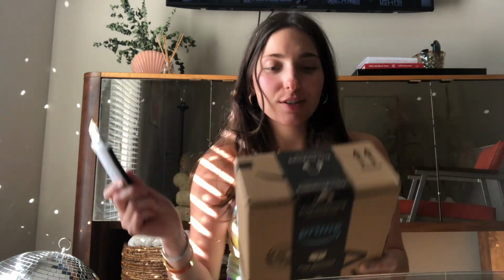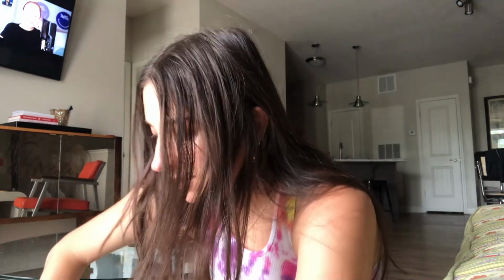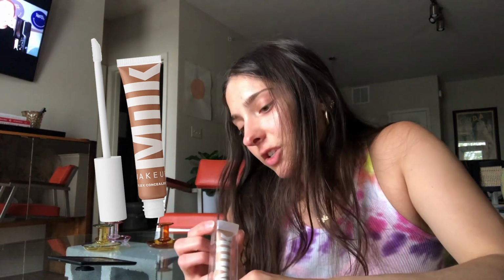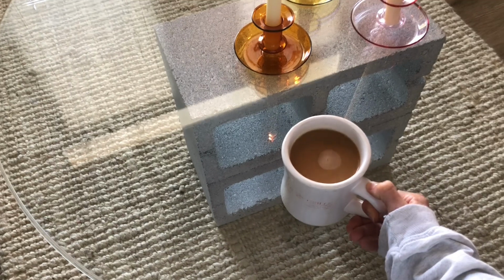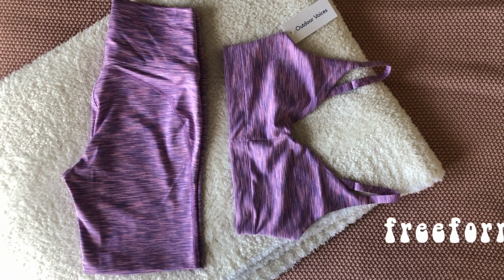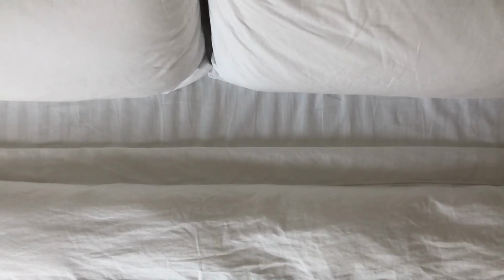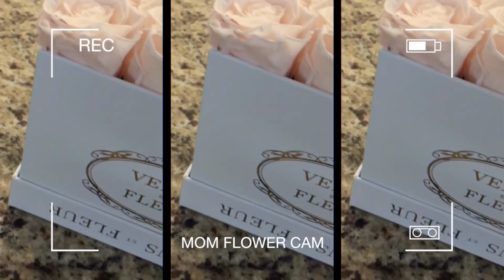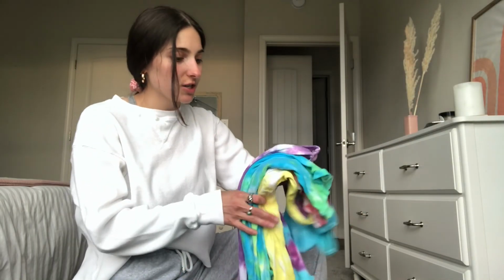VLOG: kindle unboxing, sephora + outdoor voices haul, tie dye + home DIY ☆ sarah roberts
hi y'all 🤠in today's vlog you get to see some of my weekend! my shopping addiction !!! and some lil DIYs in the Q.

PRODUCTS MENTIONED:

thank you sm for watching
xoxo